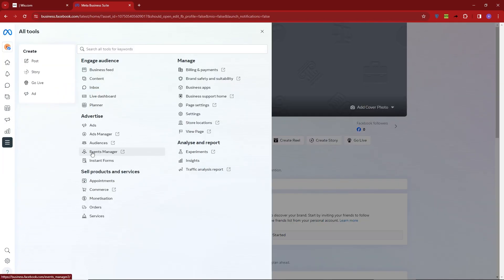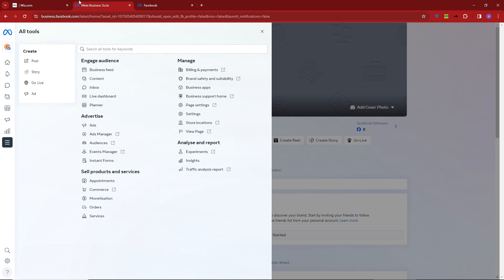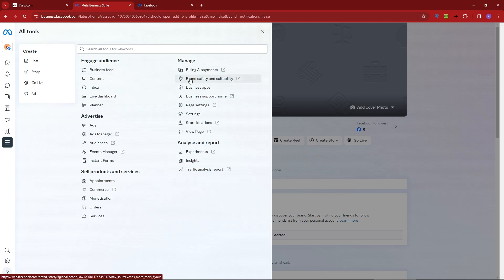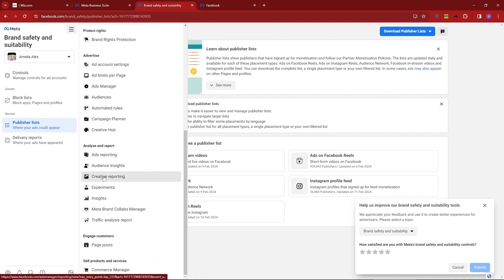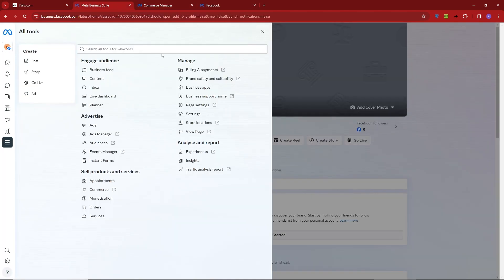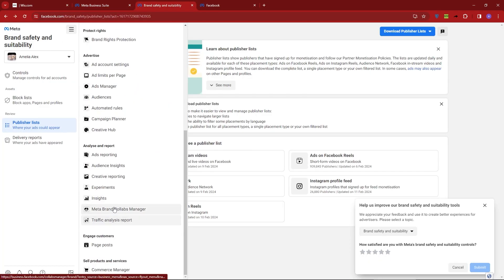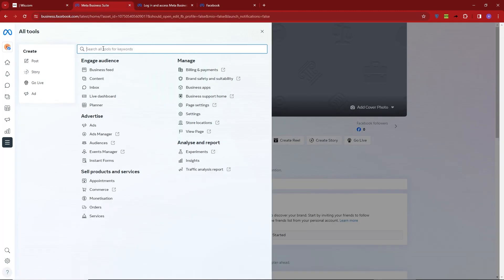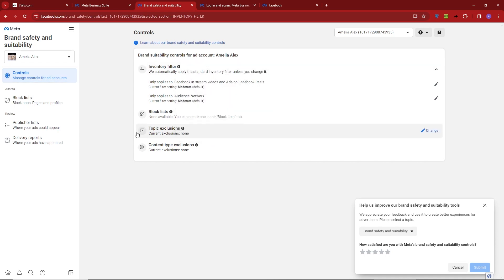How To Connect Wix To Instagram Shopping (2024)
Learn how to connect Wix to Instagram shopping and easily add your Instagram feed to your Wix website! With these simple steps, you'll be able to embed your Instagram feed on your Wix site and showcase your products in no time. Perfect for businesses and influencers looking to boost their online presence. Don't miss out on this must-know tutorial for 2024!